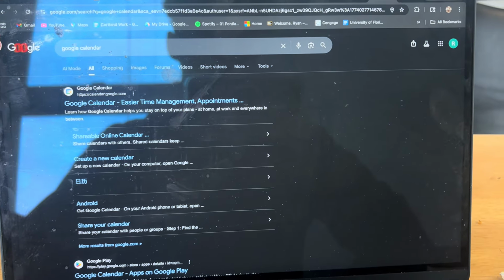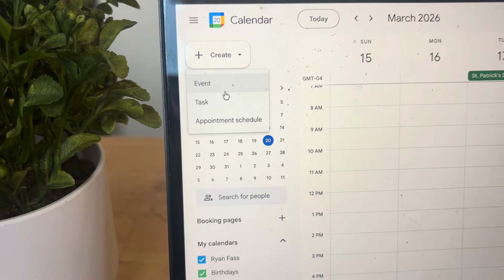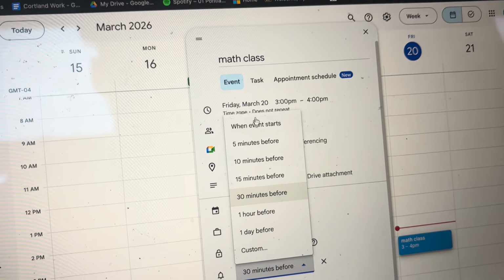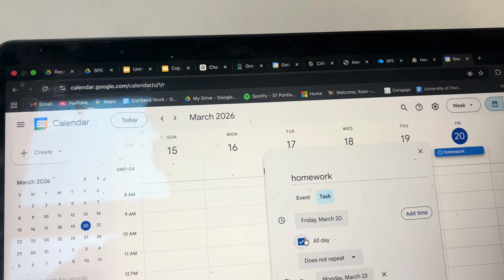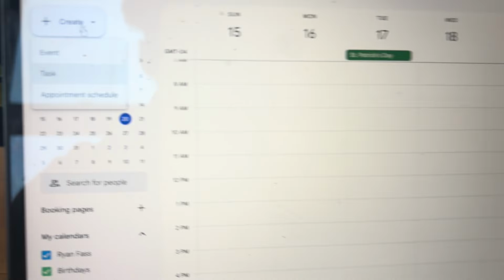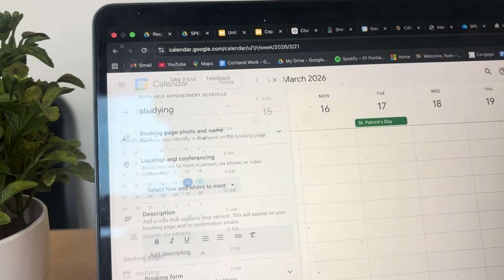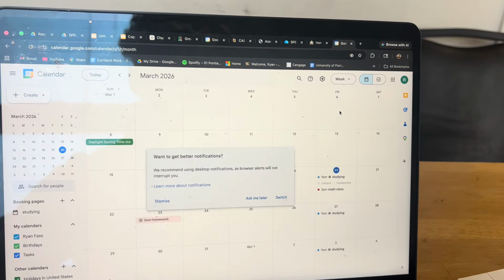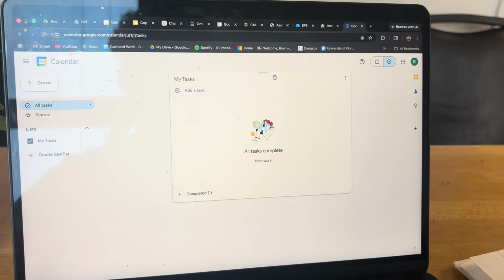Google Calendar Tutorial, SPED 277 Hofstra University